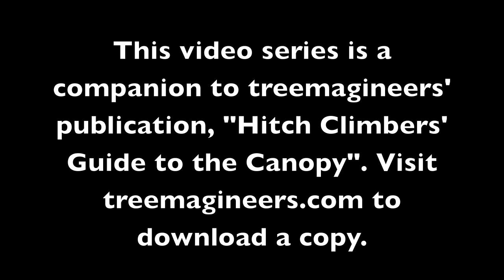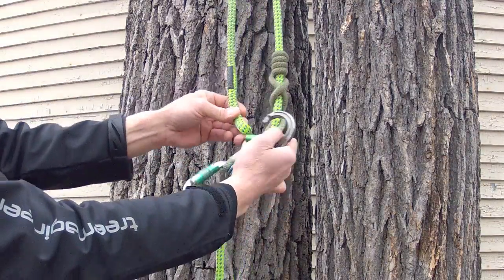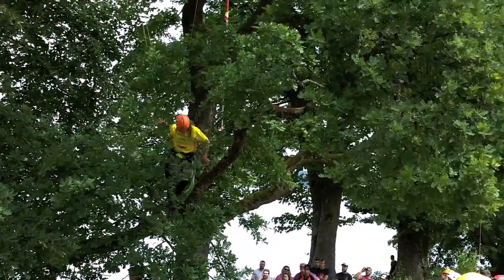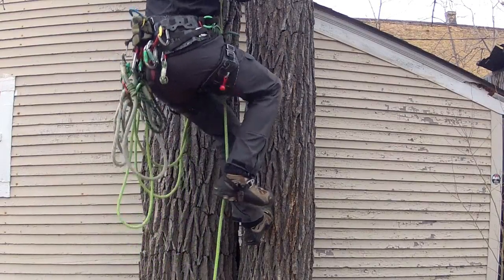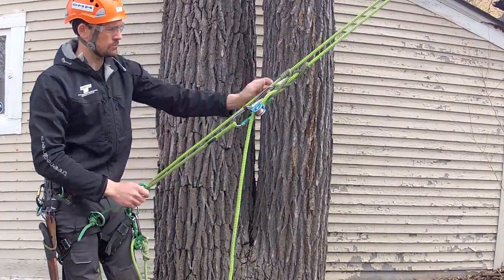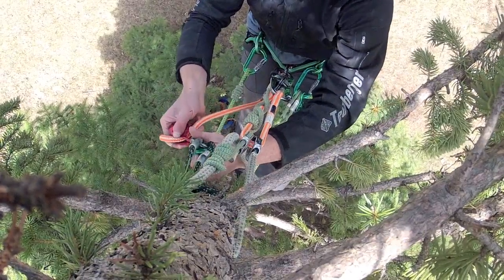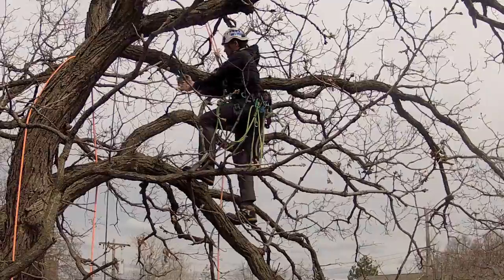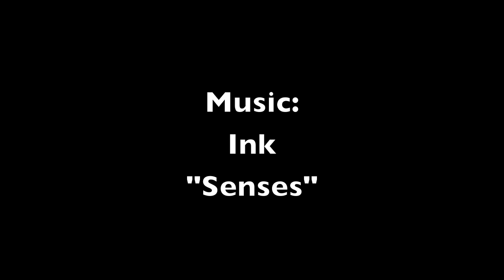Hitch Climbers' Guide to the Canopy part 1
Guidance for use of the Hitch Climber System.
Part one-of-three in a video series companion to treemagineers' publication, "Hitch Climbers' Guide to the Canopy".  Visit treemagineers.com to download a copy.